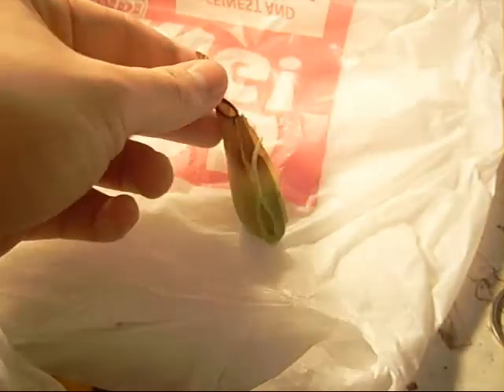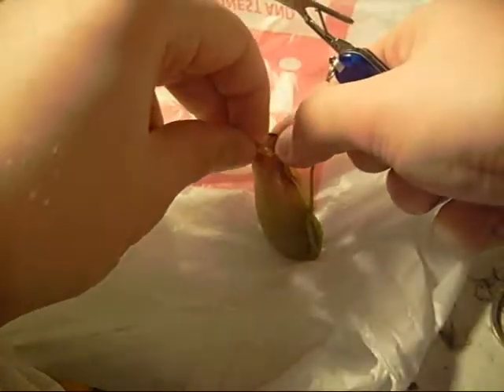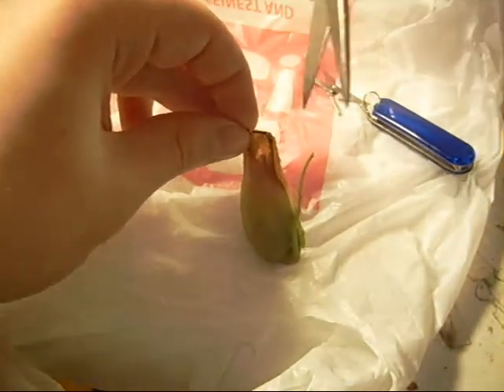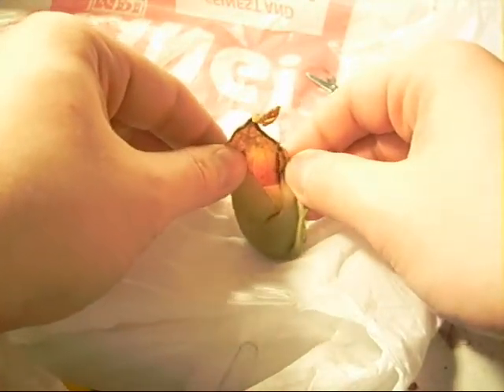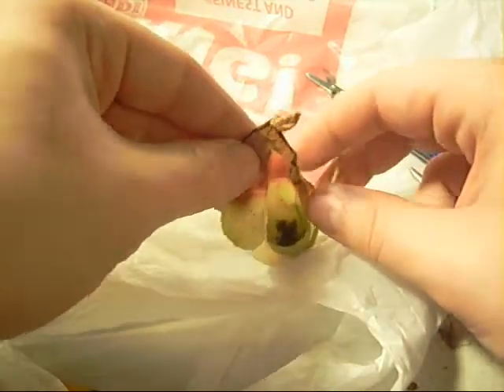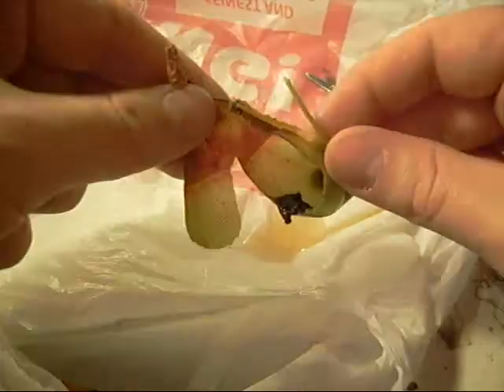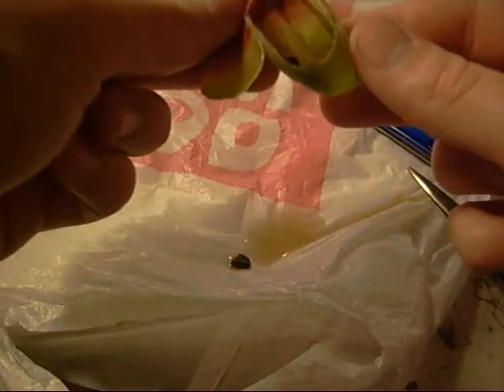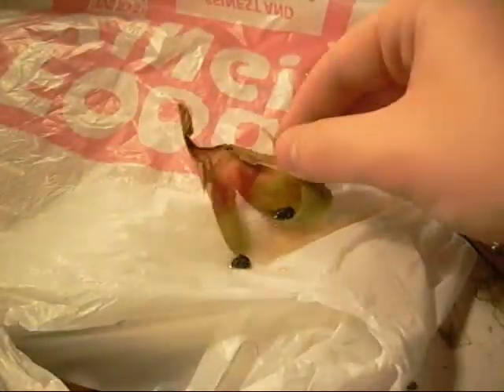Nepenthes Pitcher Dissection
Wilted pitchers need to be pruned from my Nepenthes x 'Judith Finn' in order to keep it healthy and looking its best. Here, you can take a look at the bugs this particular pitcher managed to capture before it turned brown.